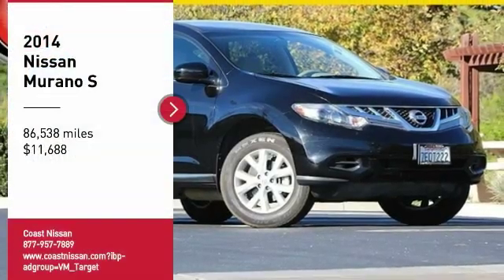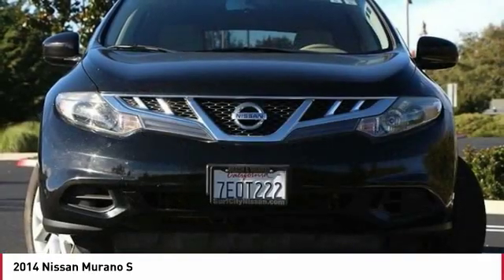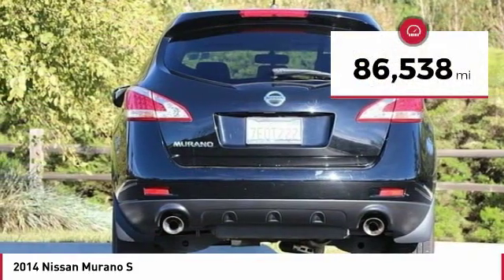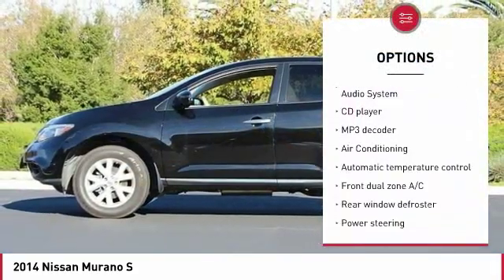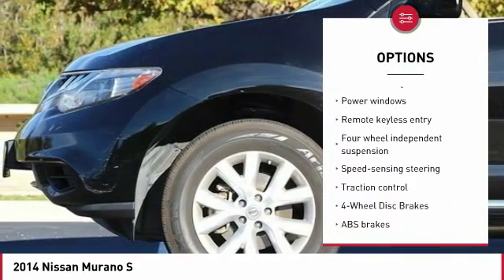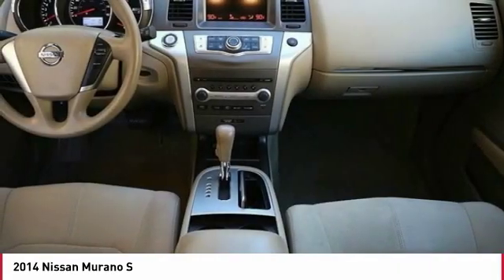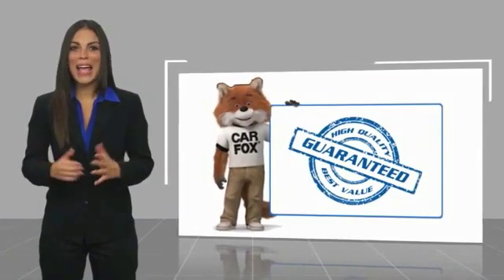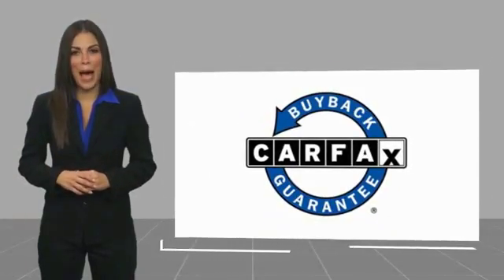2014 Nissan Murano 2014 Nissan Murano S FOR SALE in San Luis Obispo, CA N18370A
Stop in today for a test drive of this U 2014 Nissan Murano

Coast Nissan
12150 Los Osos Valley Rd

Super Black 2014 Nissan Murano S FWD CVT with Xtronic 3.5L V6 DOHC  San Luis Obispo, SLO, Arroyo Grande, Pismo Beach, Paso Robles, 93405, Recent Arrival!  Vehicle price and availability are subject to change without notice.